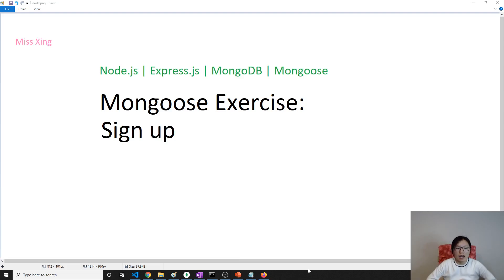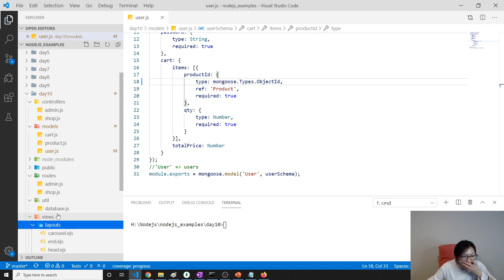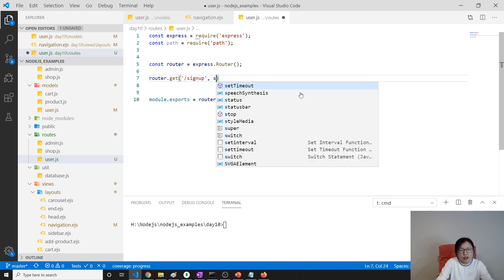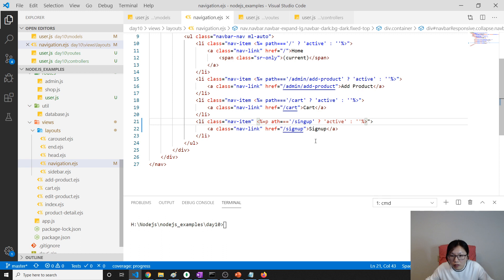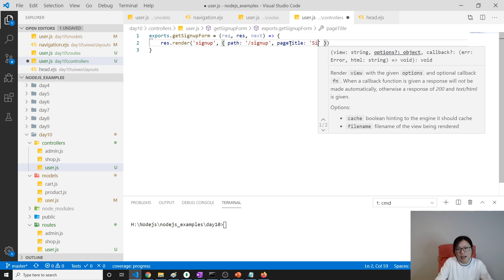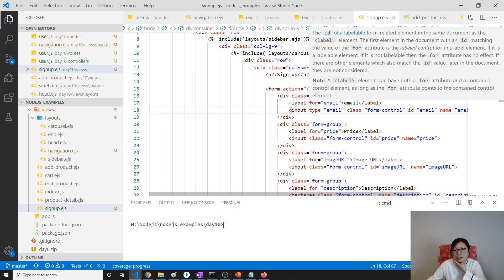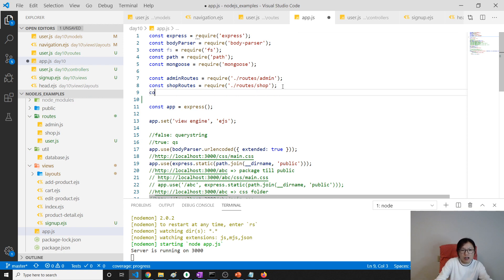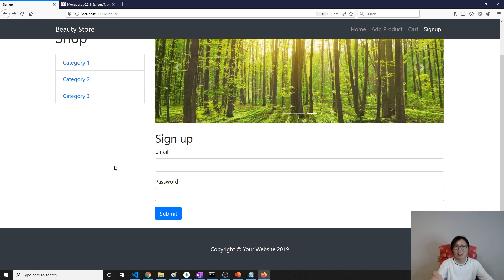Node.js | Express.js | MongoDB | Mongoose - Mongoose Exercise: Signup - Display Signup Page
In this video, fix the error in User model, then shows you how to get user signup page displayed.